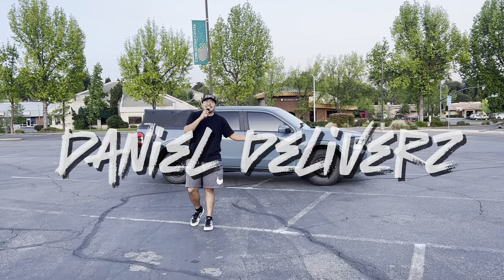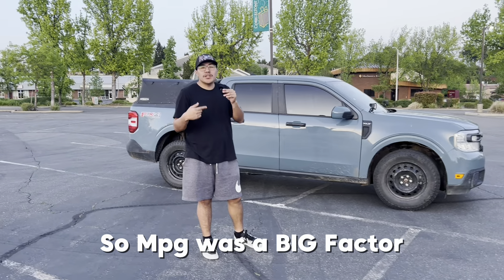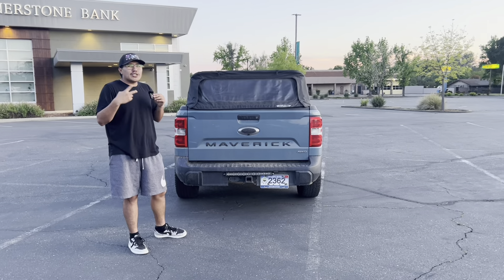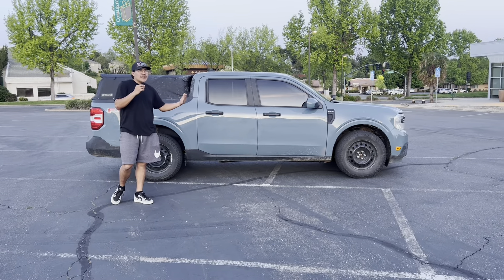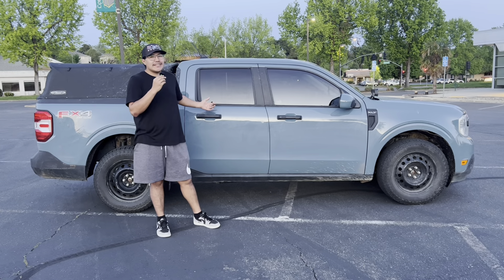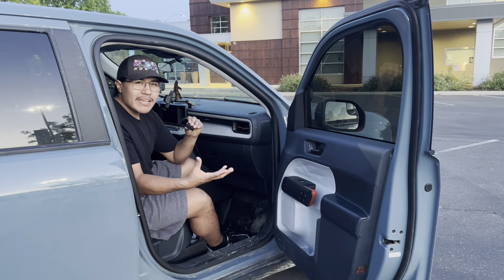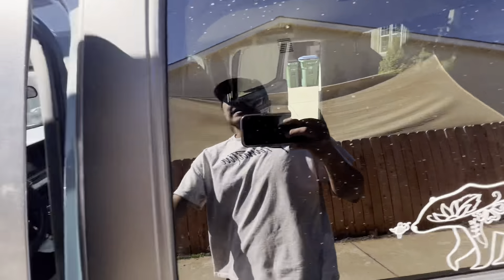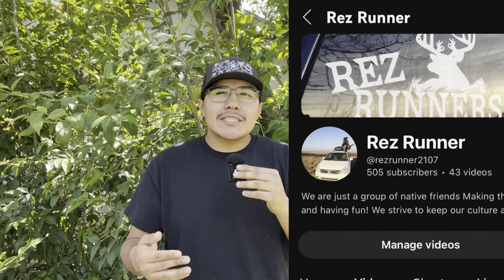Ford Maverick 112,000 mile REVIEW & update. Watch before you buy one!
Mileage
- 112,000 Miles

Mods List
- Auxbeam Pod lights
- Auxbeam 22in Light bar
- Lasfit Blinkers & brake bulbs
- Soft Topper Fr. soft topper
- 245/65 r17 Les Schwab open Range AT’s
- Amazon Tint
- Amazon bed Mat
- Personal made Decals
- Black Tailgate Lettering
- Smart liner floor mats